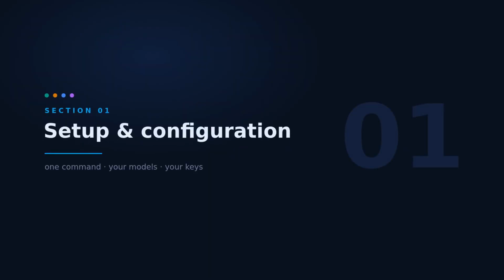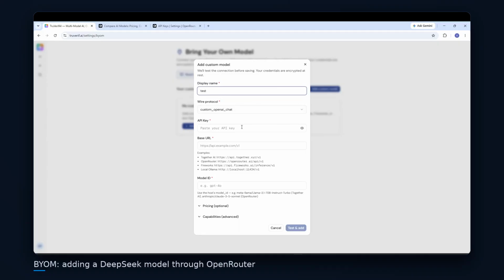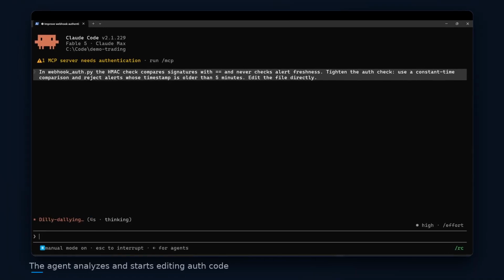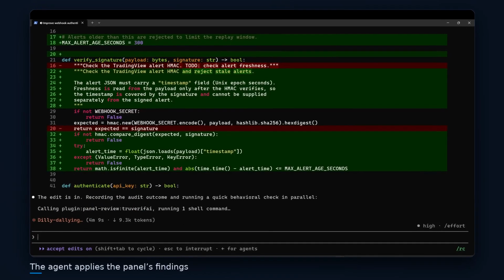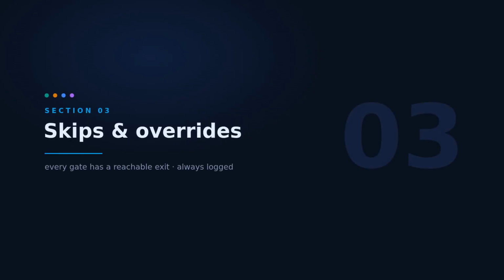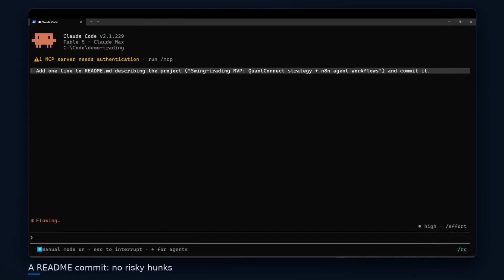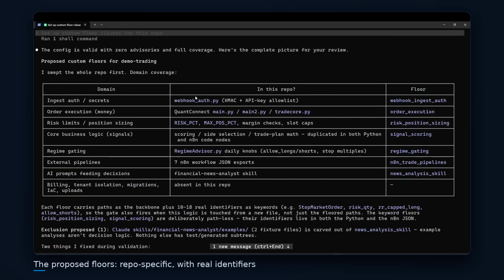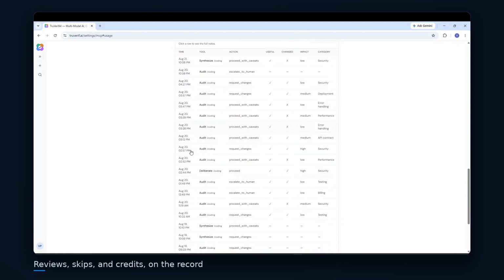Panel Review Full Walkthrough: AI Gates, Reviews & Custom Floors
The complete Panel Review walkthrough for developers running AI coding agents (Claude Code, Cursor, Copilot, Gemini CLI). Setup in one command, bring your own models and keys, watch a write gate block a risky auth change, four frontier models audit and catch a critical flaw, the escape hatches (confirm_floor, accept_risk), and custom floors your own agent builds for your repository.

One command: npx @truverifai/init